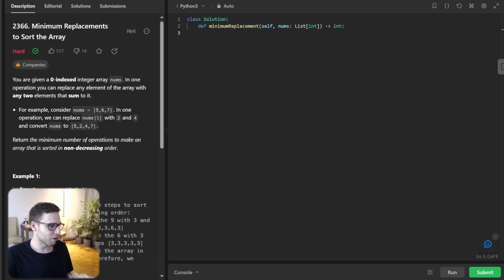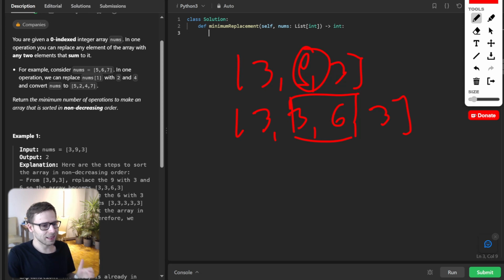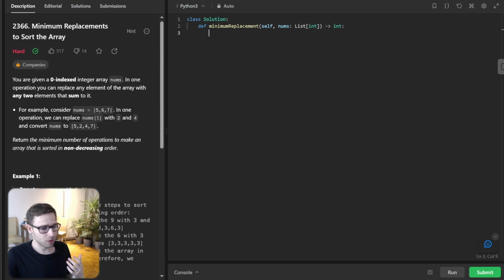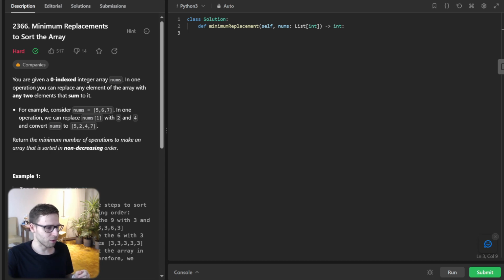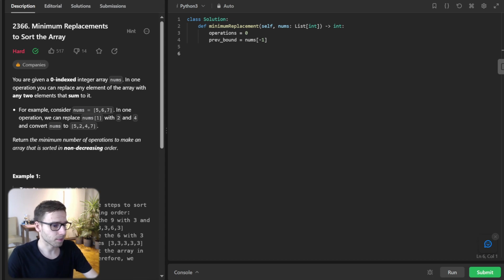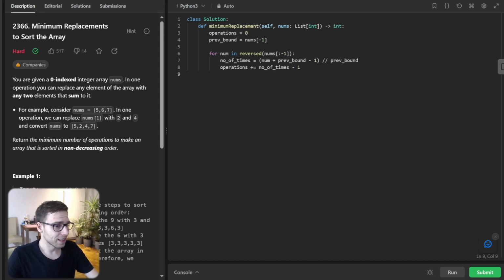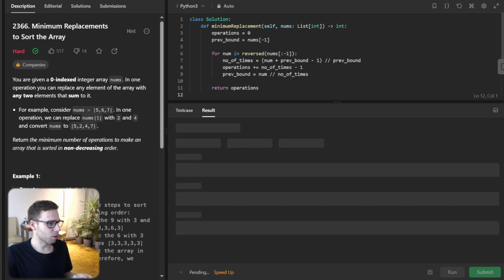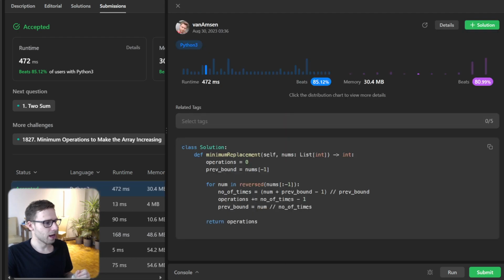Crack LeetCode 2366. Minimum Replacements to Sort the Array - Greedy with Dynamic Upper Bound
Welcome back to vanAmsen's Coding Corner, the channel where we decode the most perplexing coding challenges! Today, we're untangling a captivating LeetCode problem that tests not just your coding skills but also your strategic thinking. Imagine being handed an array of integers and then being told you can only sort it using a unique, mind-bending operation. Sounds fun, right? Stick around to learn a dynamic, greedy algorithm that solves this puzzle in the most efficient way possible.

Don't worry if Python isn't your go-to language; we've got solutions in Python, Go, Rust, C++, Java, JavaScript, C#, and more! Head over to our GitHub repository for all the code: GitHub Repo.

For a more in-depth understanding, we're including the LeetCode problem link here: LeetCode Solution.